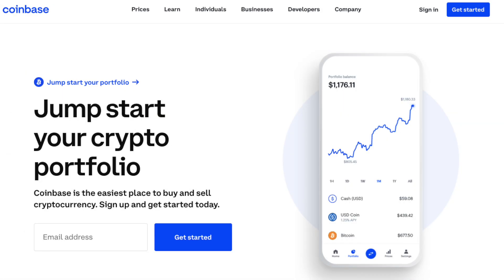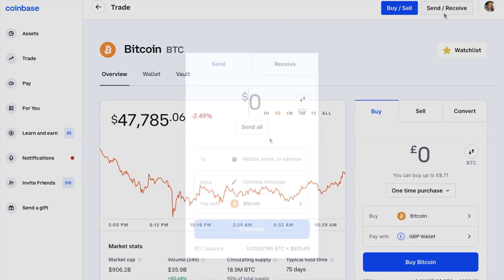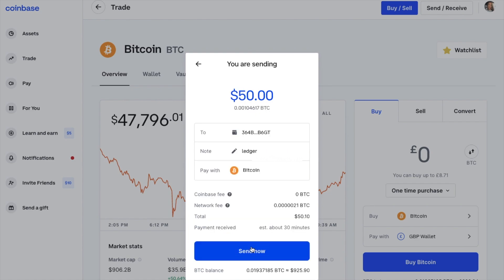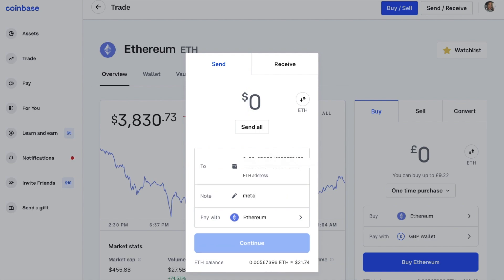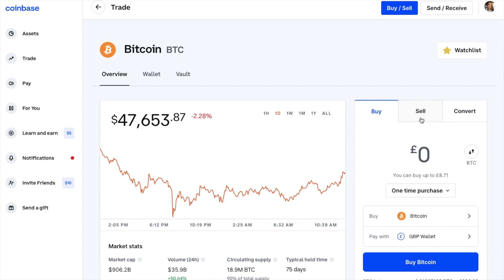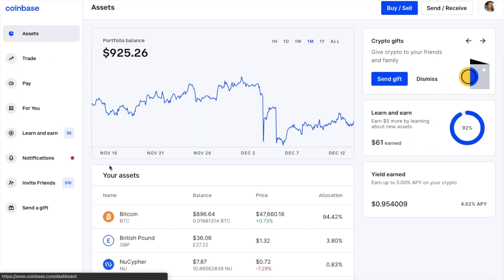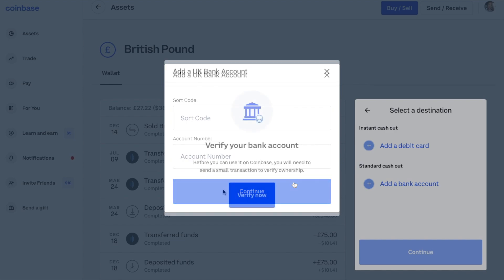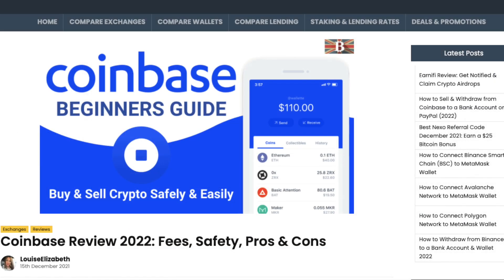How to Withdraw from Coinbase to a Bank Account & PayPal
In this video, I show you how to sell and withdraw from Coinbase to a bank or PayPal account. Plus, I show you how to withdraw your crypto to an external address to a Ledger or Metamask Wallet.

Timeline:
00:00 Start
00:28 How to withdraw crypto from Coinbase to a hardware wallet
02:57 how to withdraw crypto from Coinbase to a Metamask wallet
03:55 how to sell & withdraw a bank account or PayPal account
06:42 How to set up PayPal on Coinbase
07:22 How to link a bank account on Coinbase

*BTC will be added to your portfolio after you make a crypto purchase. Offer available to new users only. Coinbase may update the conditions for eligibility at any time.

“Cryptocurrency is not regulated by the UK Financial Conduct Authority and is not subject to protection under the UK Financial Services Compensation Scheme or within the scope of jurisdiction of the UK Financial Ombudsman Service. Investing in cryptocurrency comes with risk and cryptocurrency may gain in value, or lose some or all value. Capital gains tax may apply to profits from cryptocurrency sales."